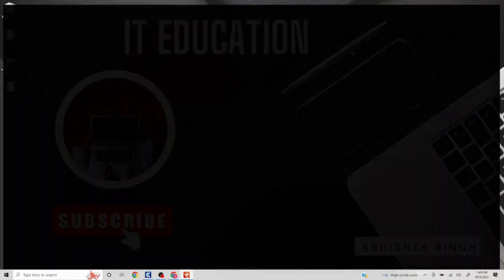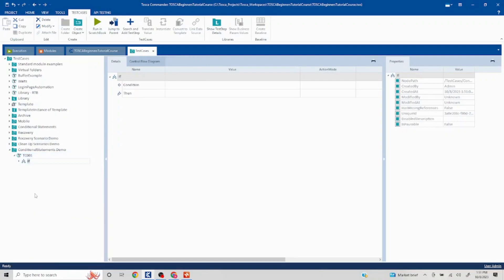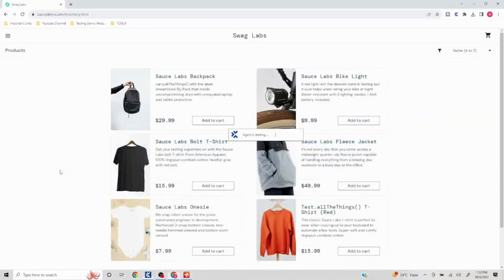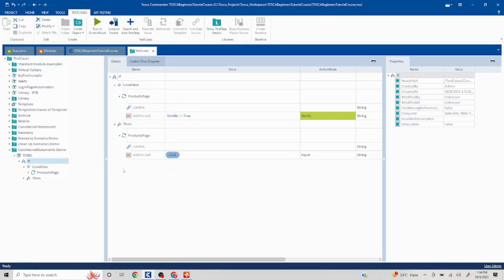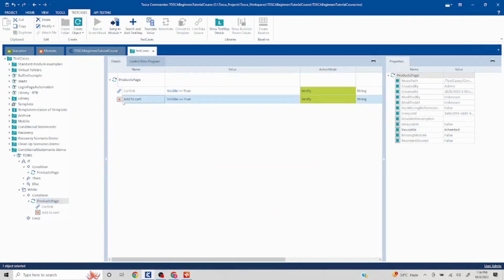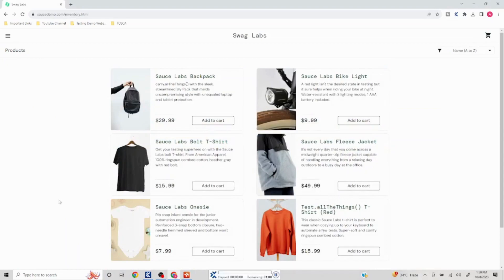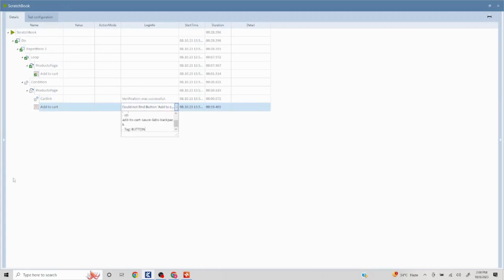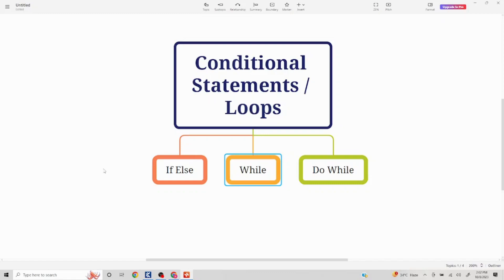Conditional Statements / Loops |If ,While & Do | TOSCA Automation Tool Tutorial Course - Chapter#23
Conditional Statements / Loops in TOSCA :
1. If. else
2. While
3. Do While

1. If. else
2. While
3. Do While